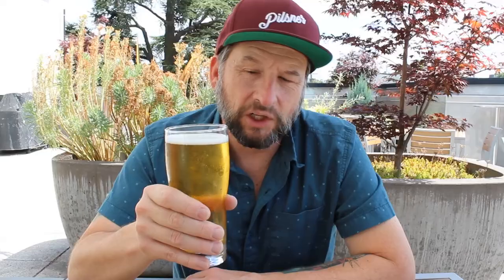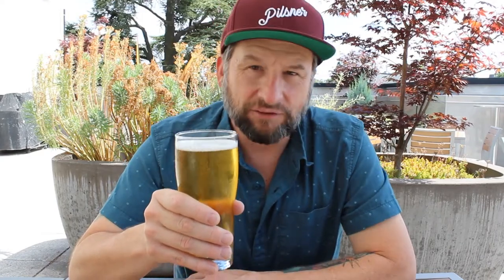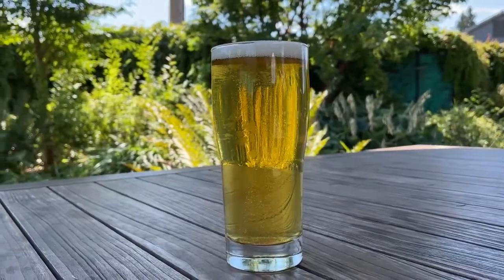Italian-style Pilsner (Whiteaker Series No. 16) | Tasting with Jamie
We decided to brew an Italian-style Pilser for the 16th rendition of our Whiteaker Series draft-only beers! This pilsner is a dry-hopped pilsner that has a mix of both classic and new world German hops that finishes crisp with a toasty malt backbone.